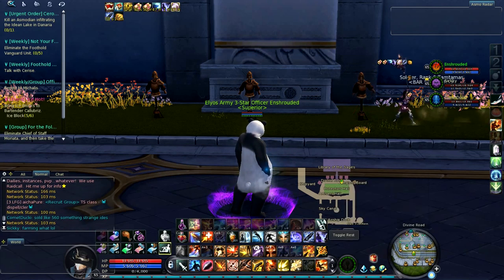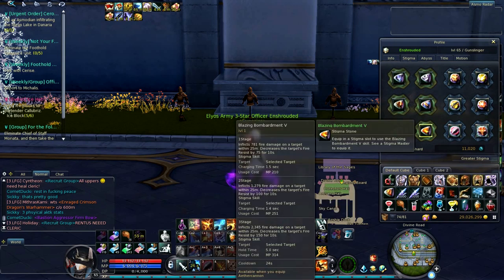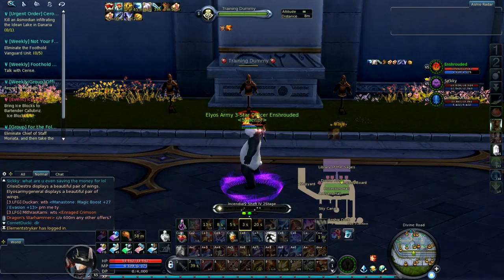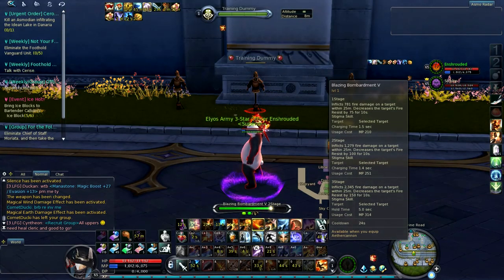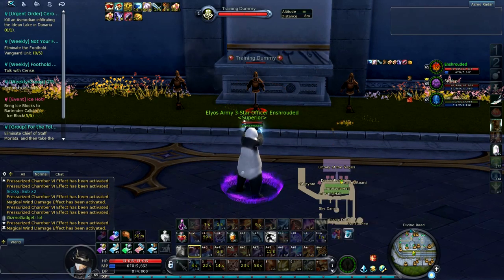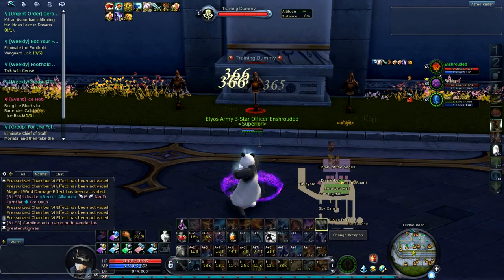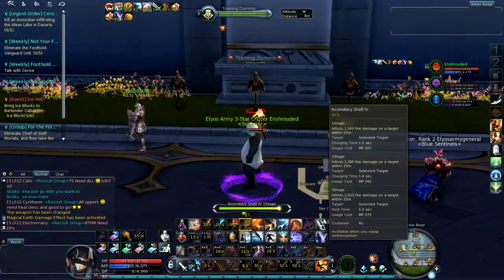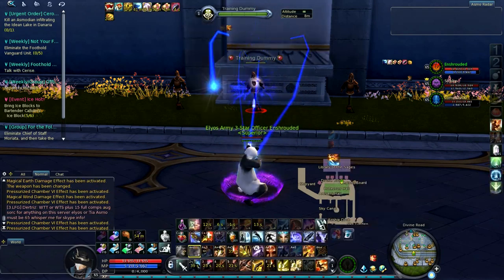Gunslinger PVE Stigmas and Rotation Guide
Hello everyone! I've been asked a lot about how I pull the damage that I pull, and this video has been requested quite a bit, so I decided to make it. Sorry it took so long, my fps is not the greatest when recording, but today it was really good, so I was able to record it just fine.
Main Chain:
Juggernaut Cannon
Snow Shell
Harassing Fire
Incendiary Shell
Blazing Bombardment (Full Charge)
Incendiary Shell
Harassing Fire
*Weapon Switch*
Pressurized Chamber
Hot Shot
Gunshot
Reload
Cross Trigger
Reload Gunshot
Steady Fire
Hemorrhage Shot
Spinning Fire
Quieting Gale
Green Grenade
Power Grab
Anti-Enemy Fire

Then you just repeat this, hopefully this guide helped you, if it did, drop a like and subscribe, if you've got any questions, comment, and I will answer them ^^ Looking forward to all the gunslingers raising their DPS :)